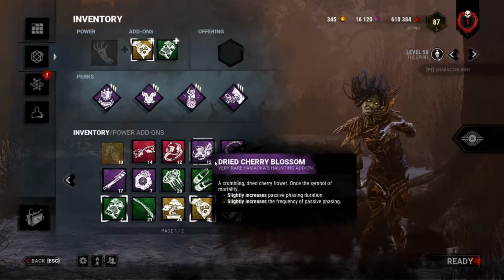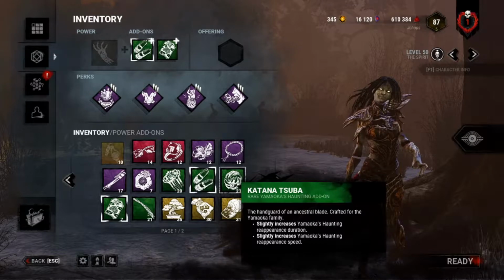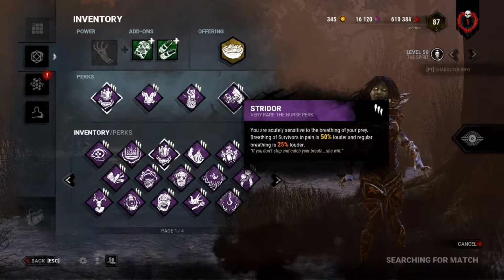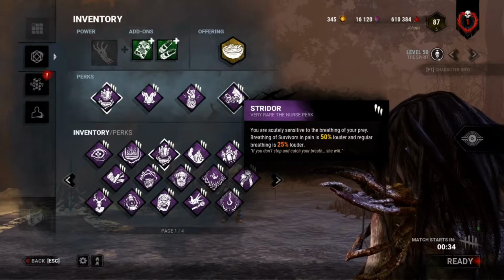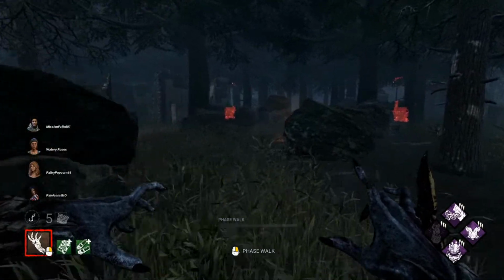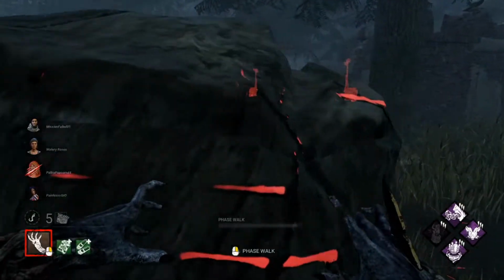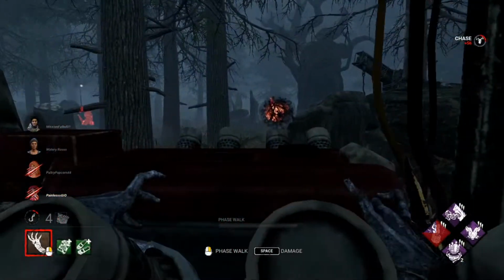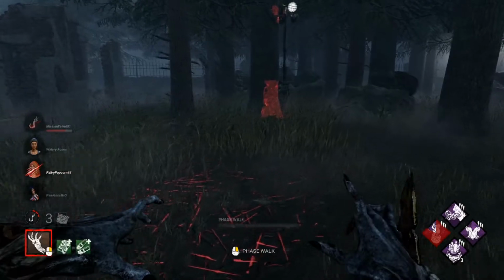Spirit - RANK 1 GAMEPLAY - Dead by Daylight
A solid Spirit game versus some coordinated survivors. The beginning of the video goes through the build and how to play it, so feel free to skip ahead if you want to get to the gameplay! (gameplay starts a 6:00)

- Informative game - I go over many tips and tricks to playing Spirit from beginner to advanced.

If you enjoy content like this and want to see more, YOU KNOW WHAT TO DO! If you do both, you are CRAZY.

Also, please leave suggestions for other killers you would like me to do videos on. I'm always open for suggestions!